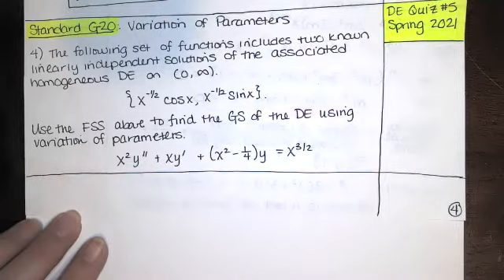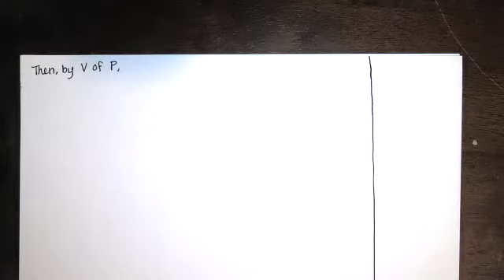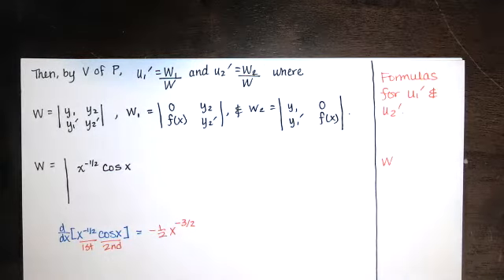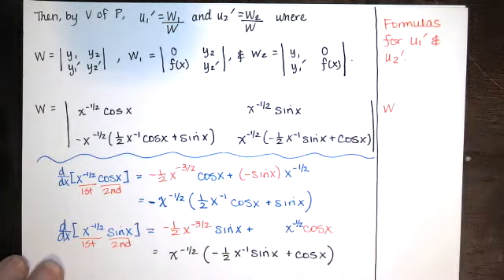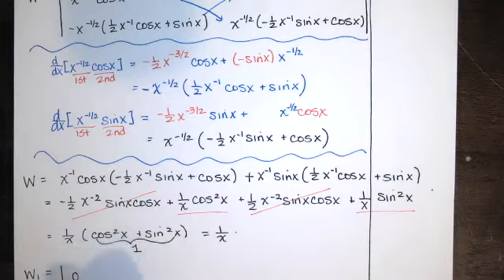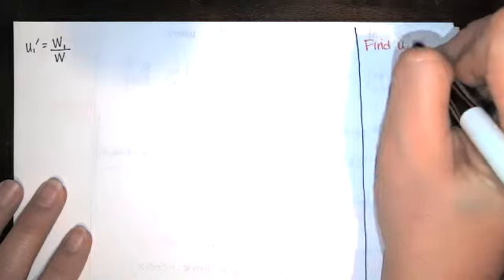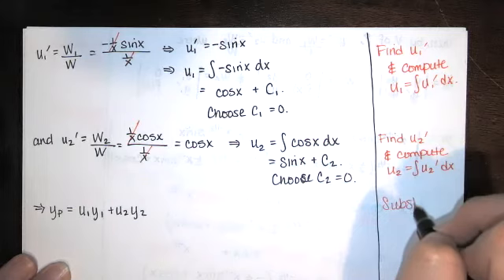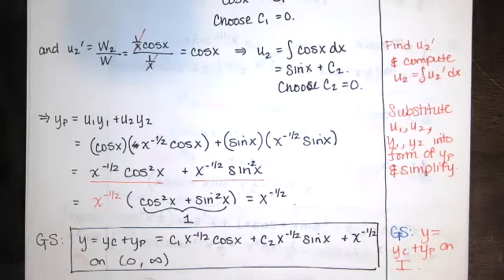SP21 DE Quiz 5 Problem 4 - Find the general solution using variation of parameters.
In this video, we solve problem 4 from Quiz #5 in MATH 2613: Elementary Differential Equations from the Spring 2021 semester. There were multiple forms of this quiz, so not all students saw this problem.

We were given two linearly independent solutions of the corresponding homogeneous problem, and asked to solve the nonhomogeneous differential equation using variation of parameters.